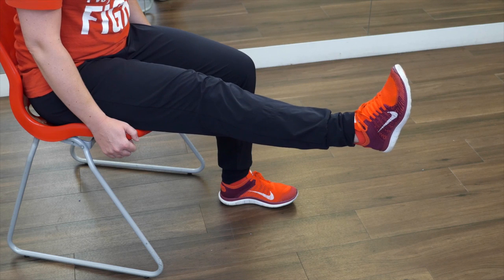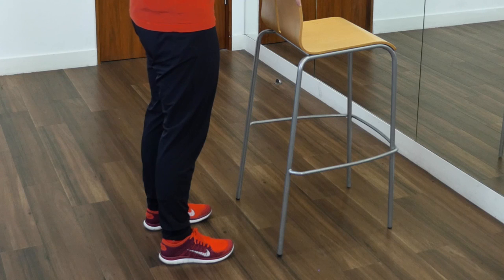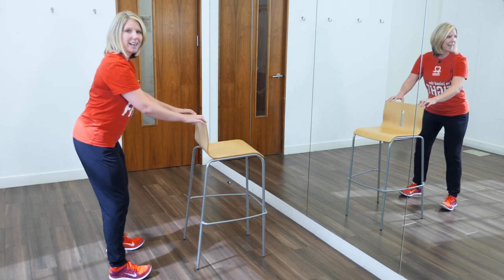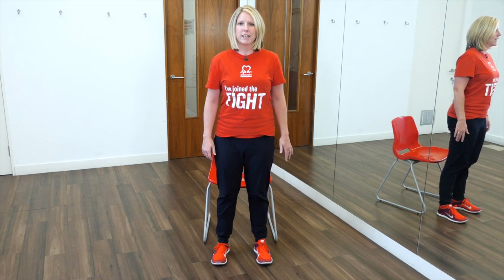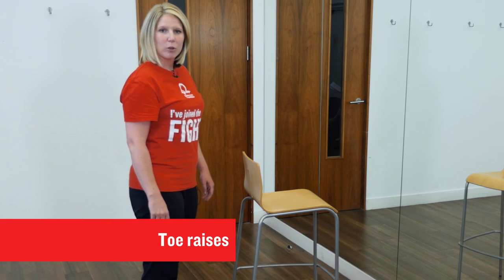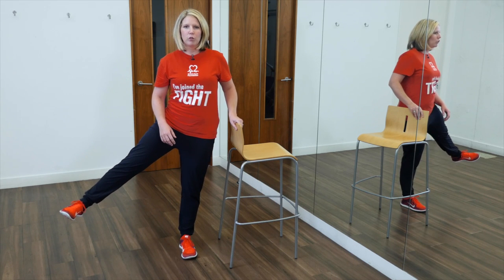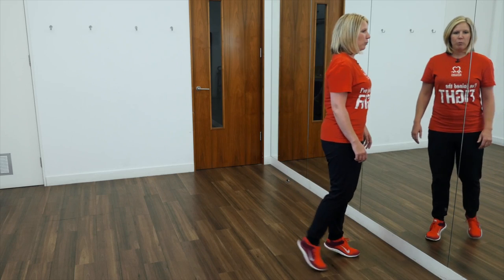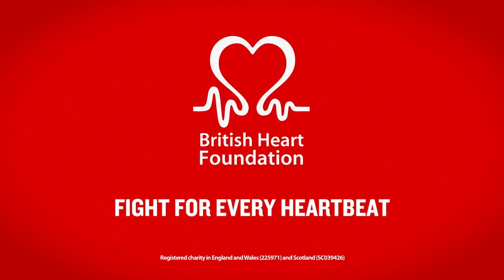British Heart Foundation - Strength and flexibility exercises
Simple exercises to help with strength and flexibility. 10 exercises you can do in the comfort of your home with no special equipment needed.